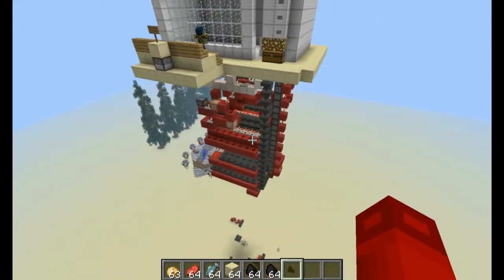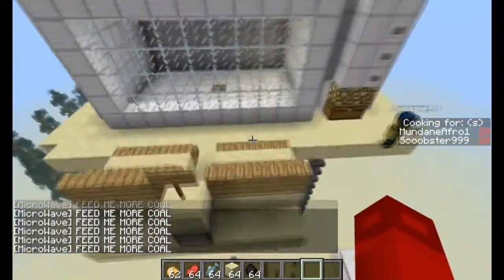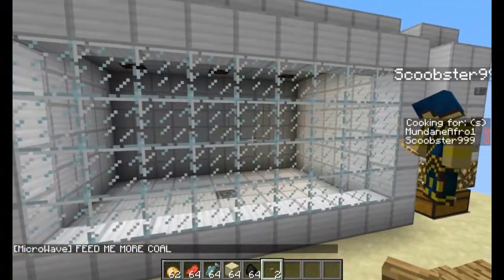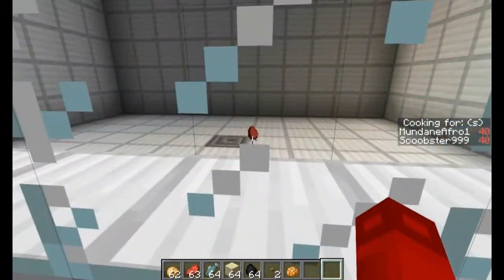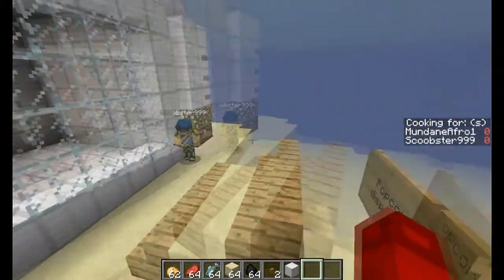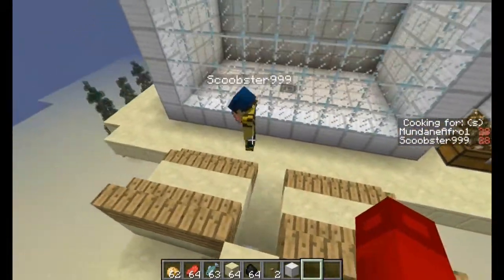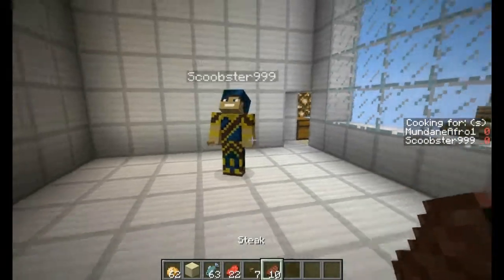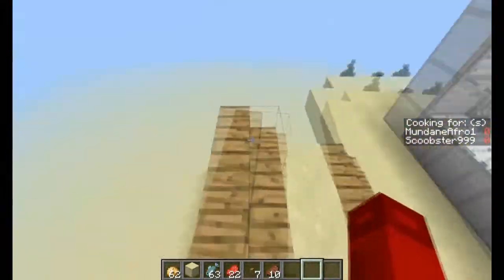Redstone Microwave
Today we are showing off a Redstone contraption which works just like a real life Microwave. If we get enough people wanting another video with a tutorial how to build it and how it works we will make one.